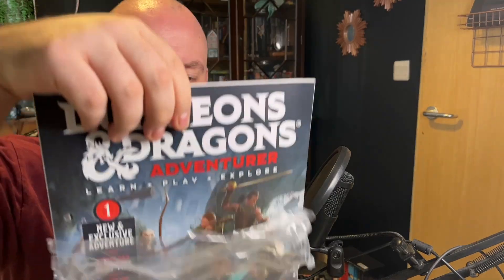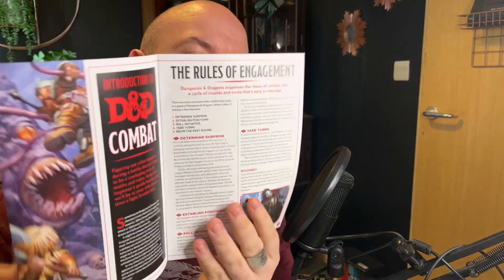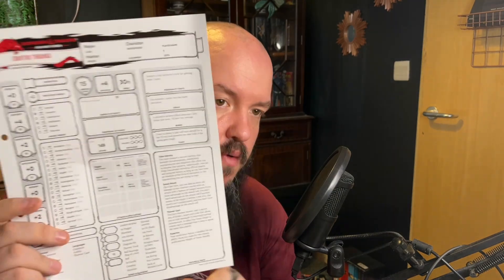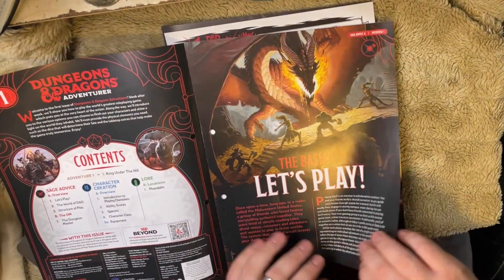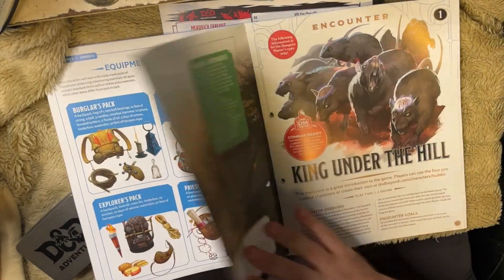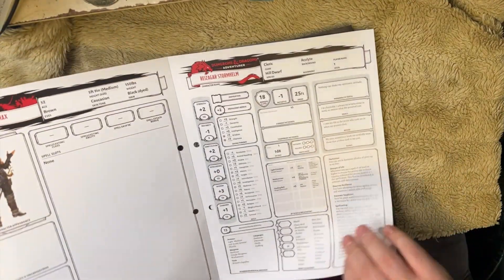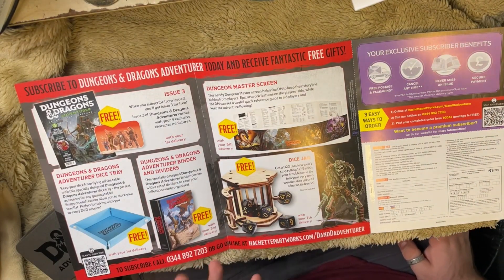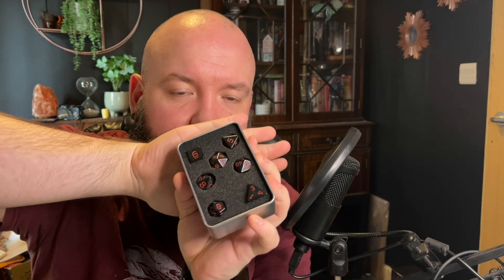dungeons and dragons adventurer issue 1 / unboxing is it worth it ?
dungeons and dragons adventurer issue 1 /  unboxing and review
for the bearded, bald needs  - mountaineer brand

for Kuiper Station: Book One
amazon wishlist

I love A Box of Stories. They are trying to help you discover amazing new books whilst saving them from being destroyed! Star-struck
other places to view me and my linktree
- for insta, twitter and much more